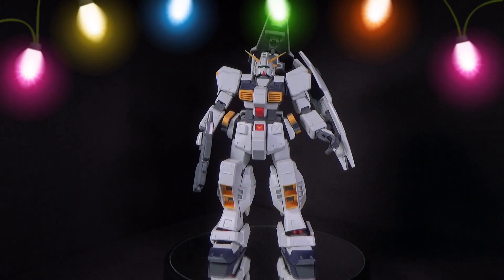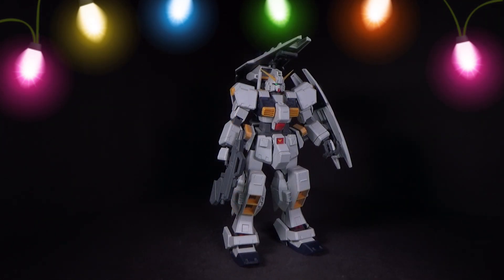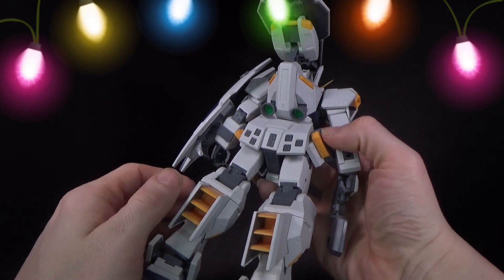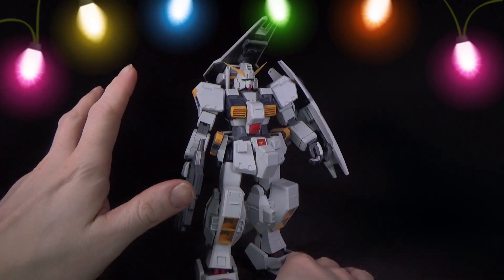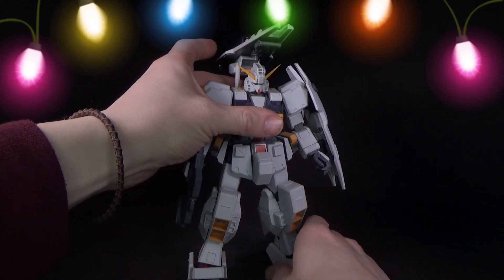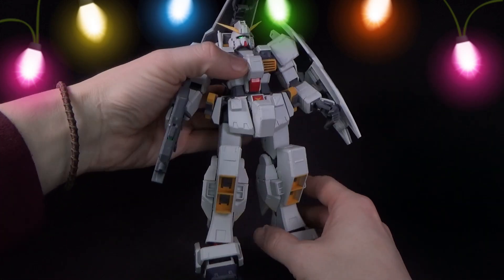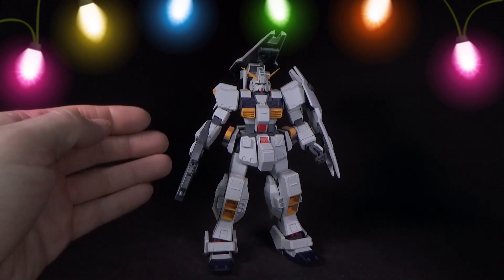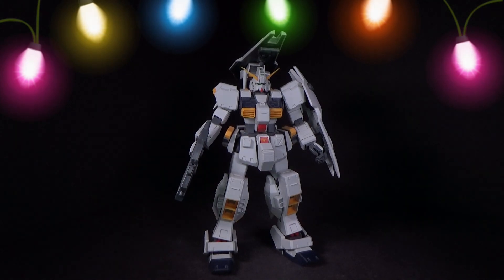Day 9: 12 Days of Third Party Gunpla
It always annoys me that the MG Hazel is a P-Bandai; but a few years before Bandai ever did that, Magic Toy released their own.